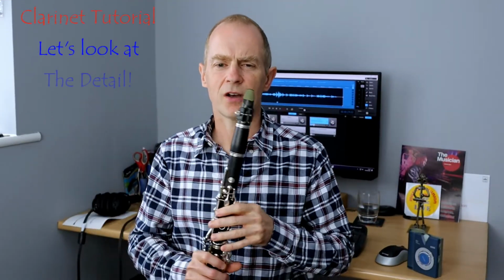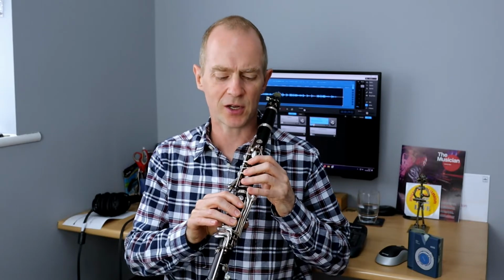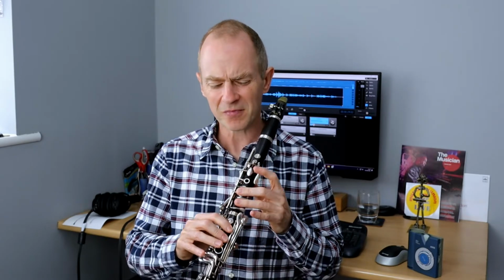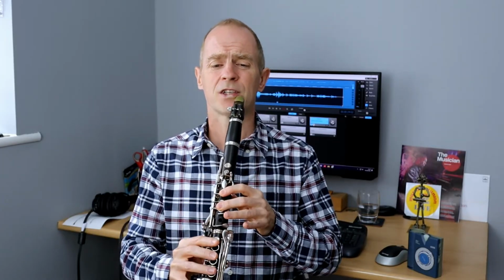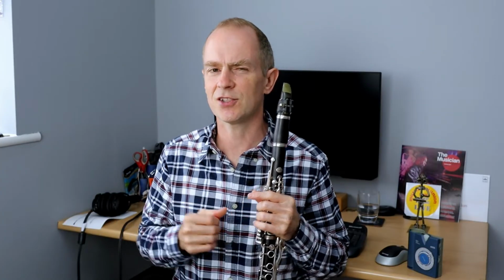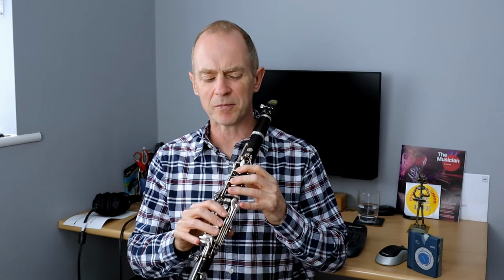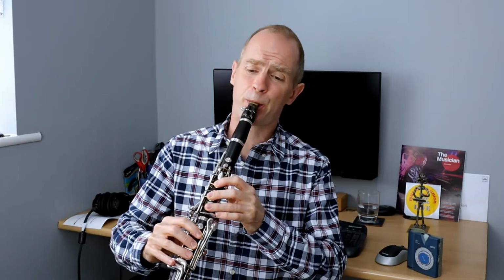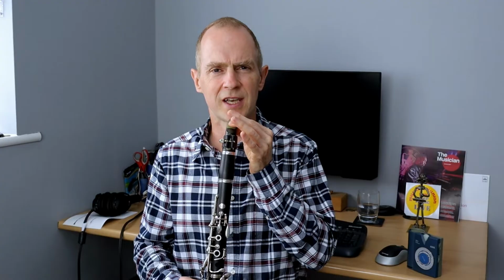Marche Militaire by Franz Schubert – Clarinet Tutorial Grade 5 With Accompaniment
Welcome to another clarinet tutorial from Nottingham Music Excellence. In this video I’ll be demonstrating what I think will be a hugely popular choice for Grade 5 clarinet Marche Militaire by Franz Schubert. This lovely arrangement by Alan Bullard is quite testing on the detail for Grade 5 players but does tick along at a reasonable tempo and you could say ‘A perfect piece for Grade 5’. After demonstrating the music I’ll give my usual tips and tricks for success with this piece and then you can have a go at playing along with the backing track yourself. So get your Bluetooth speaker and play along!

Time Stamps:
0:41 March Militaire by Franz Schubert
2:49 Tutorial – A Closer Look At The Detail
13:12 Piano Accompaniment – (The Tempo I Played)
15:27 Piano Accompaniment - (Reduced Tempo Bars 21-79)

Remember you can use these tracks if you are presenting for a recorded Performance Exam